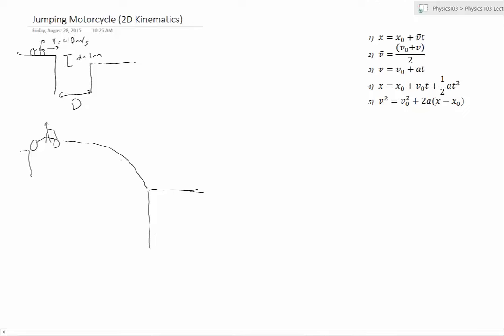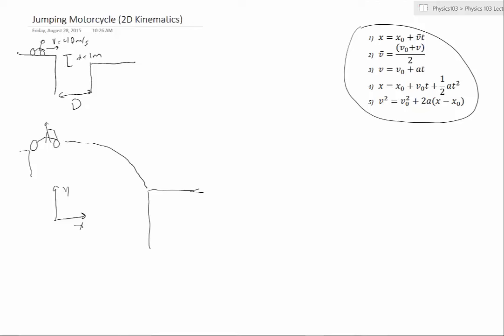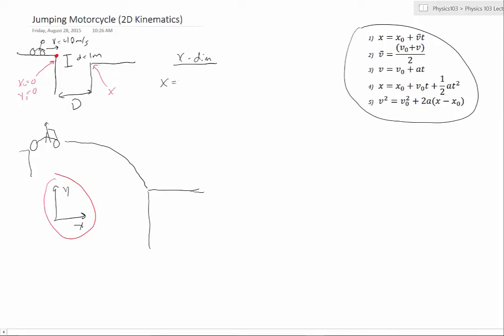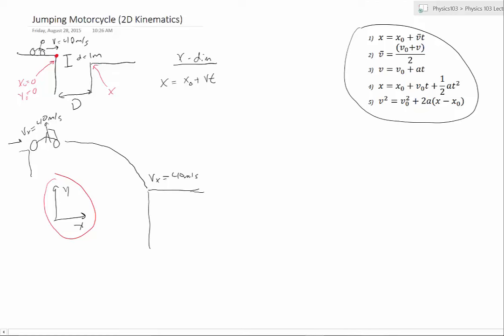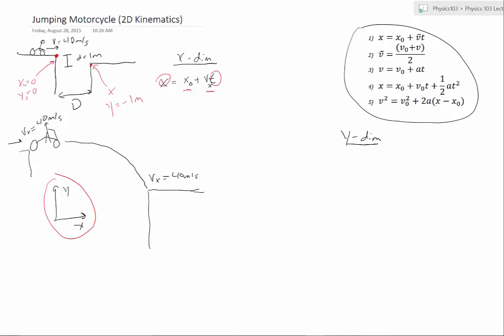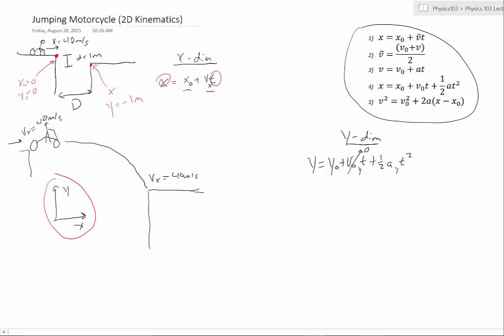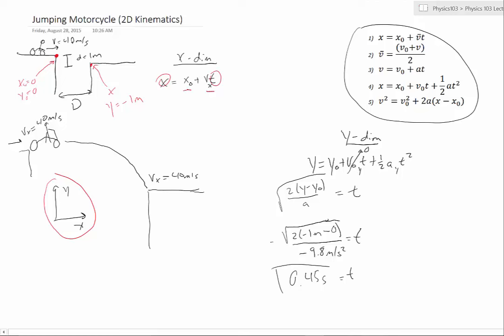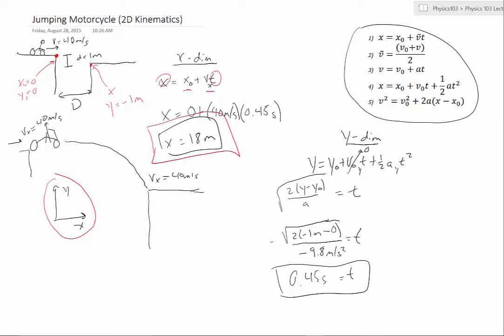2D Kinematics Introduction: Jumping Gorges with a Motorcycle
Sadly not demonstrated live...